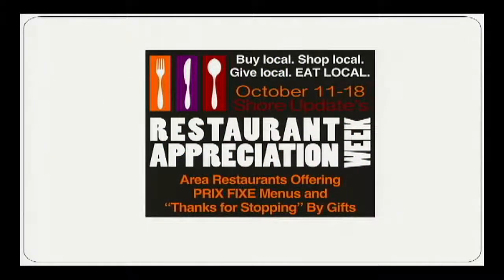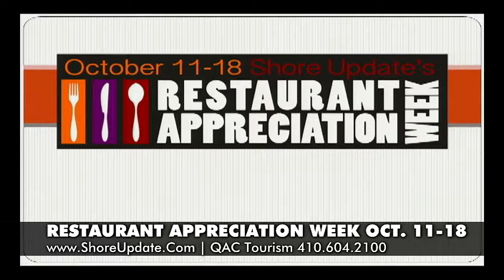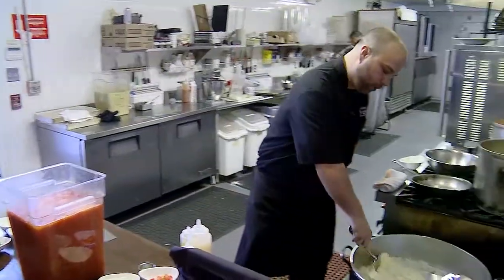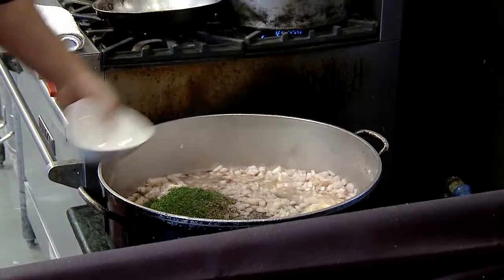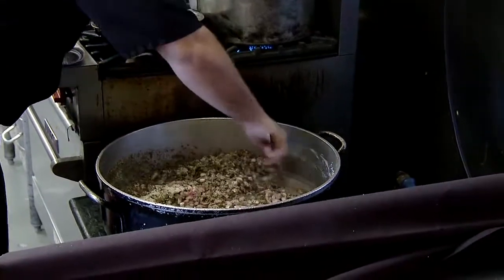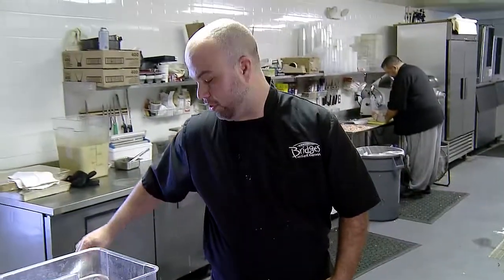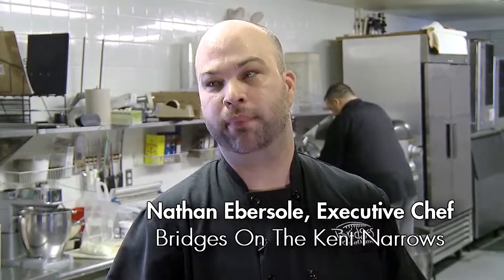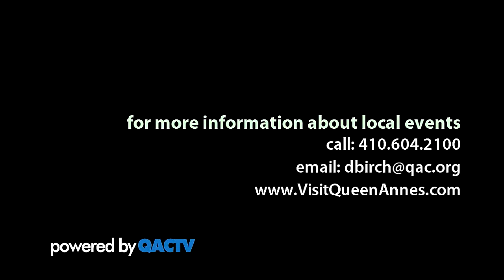Restaurant Appreciation Week 2014 Bridges Chef Nathan cooks homemade marinara sauce.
October 11-18 is the Shore Update’s fall Restaurant Appreciation Week. We are fortunate to have so many great restaurants in our area that serve almost any kind of cuisine your mood or your tastes desire. Participating restaurants are offering a special prix fixe menu during Restaurant Appreciation Week as well as a special gift to use on your return visit. We hope you take advantage of all the fabulous deals and the wonderful special meals these area restaurants are offering. for more info.